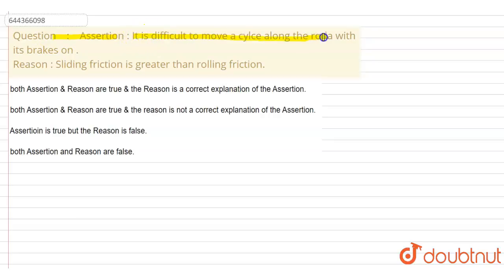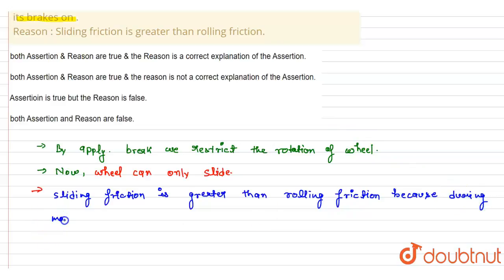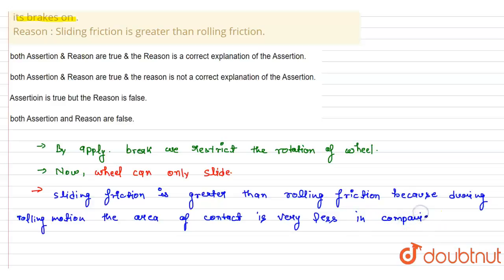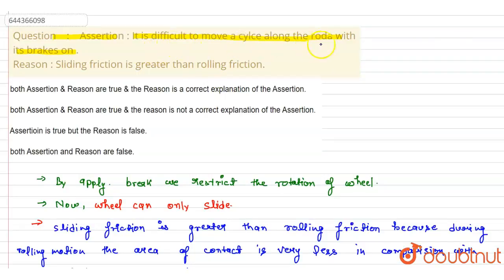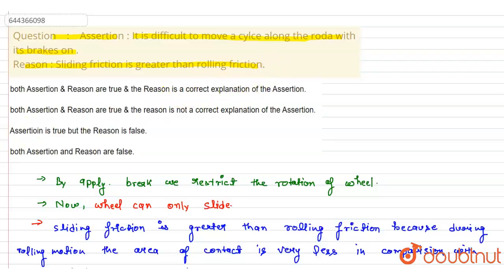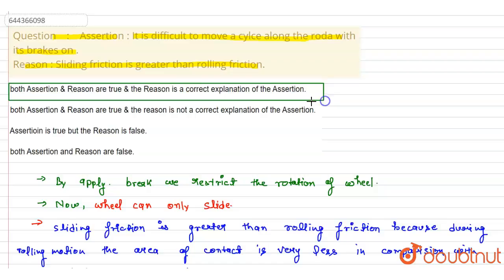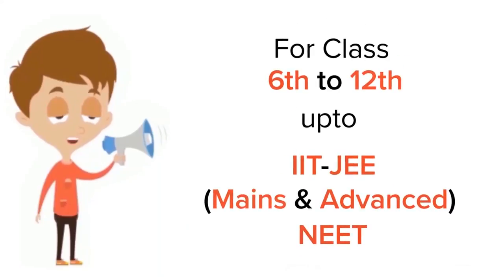Assertion : It is difficult to move a cylcealong the roda with its brakes on . Reason : Sliding ...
Assertion : It is difficult to move a cylcealong the roda with its brakes on . Reason : Sliding friction is greaterthan rolling friction.
Class: 12
Subject: PHYSICS
Chapter: LAWS OF MOTION
Board:IIT JEE

👉 Have Any Query? Ask Us.